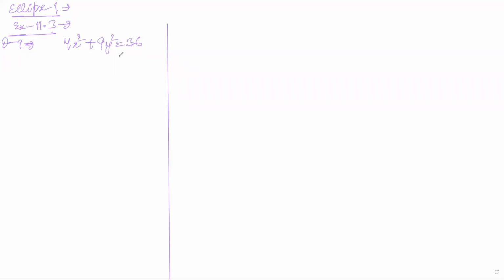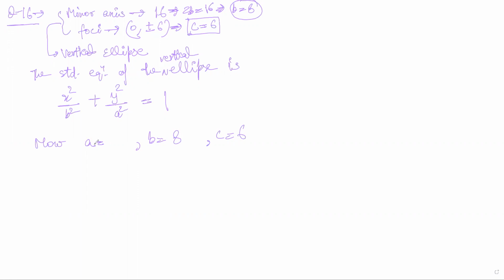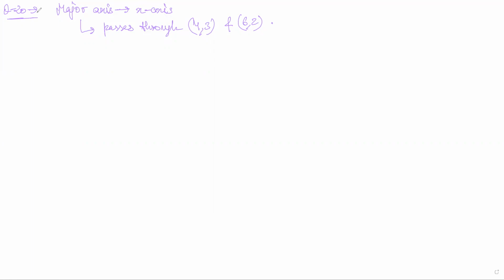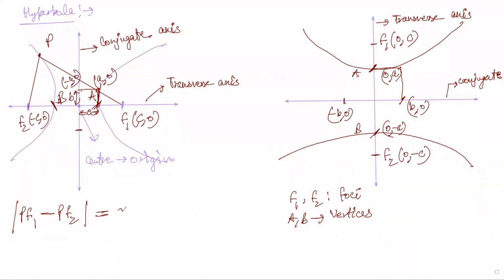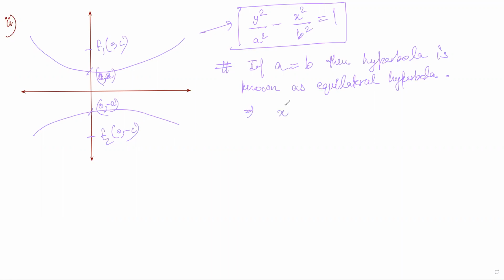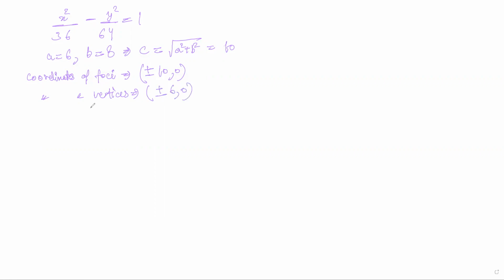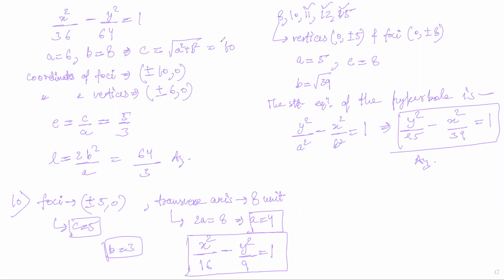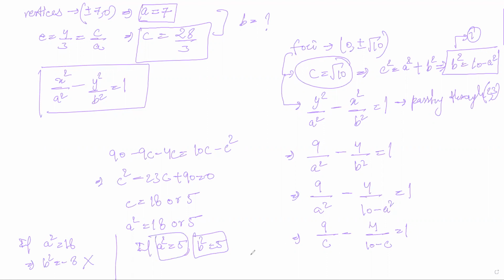Learnivio | Circle | Lect 3 | 11th MEB | 22-01-2022